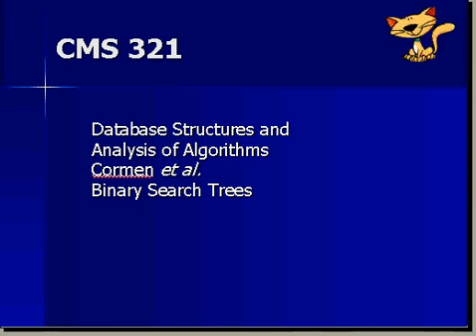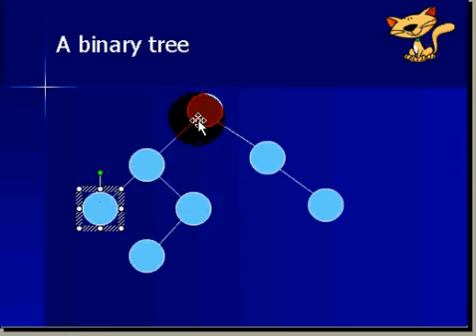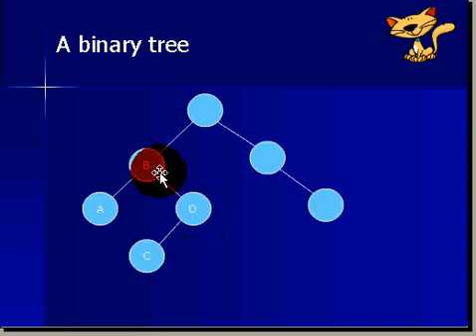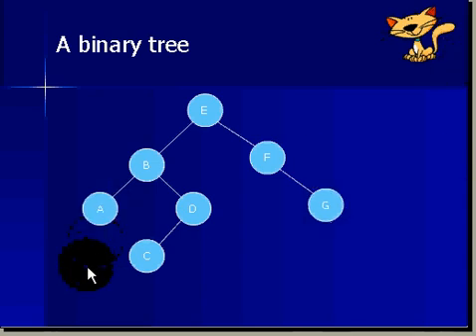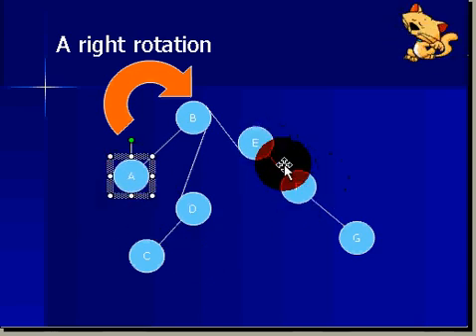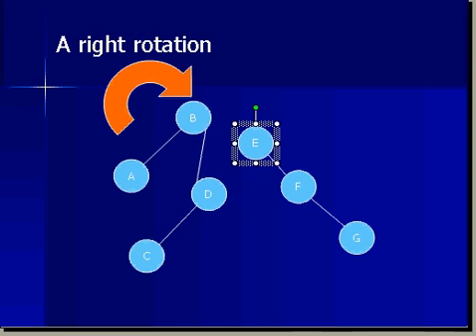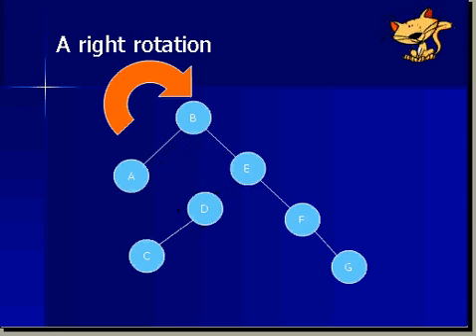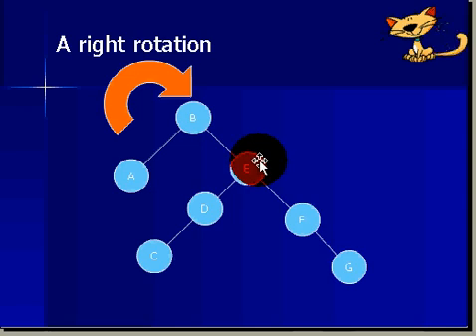Binary Search Trees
Binary search trees, their properties, and a right rotation.